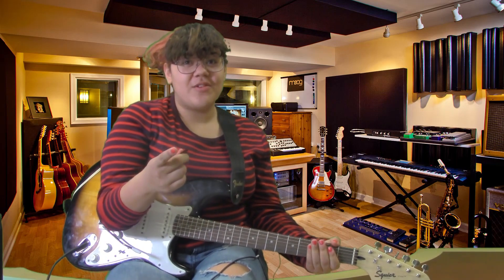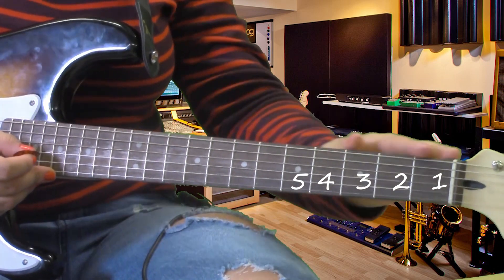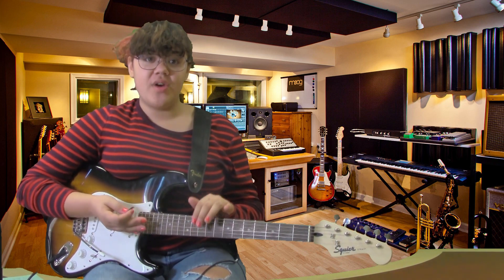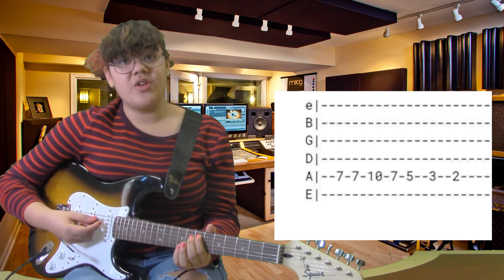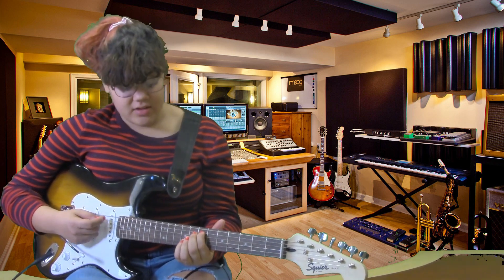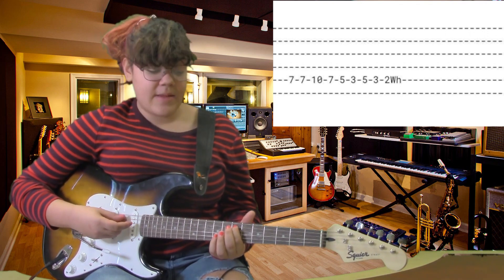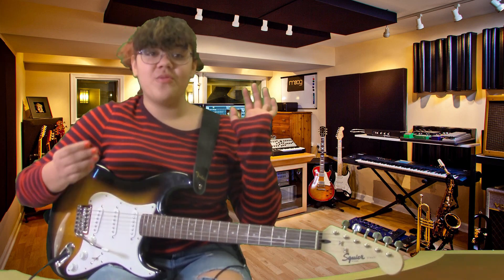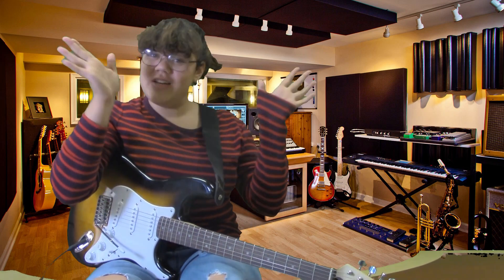How to Play Seven Nation Army on Guitar